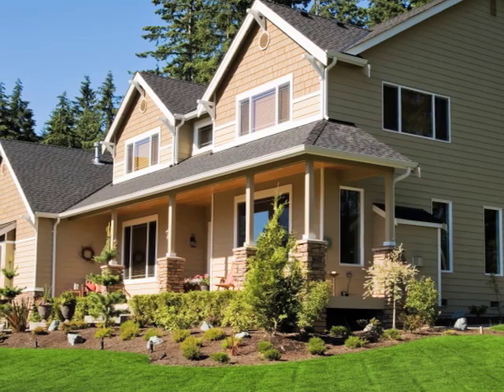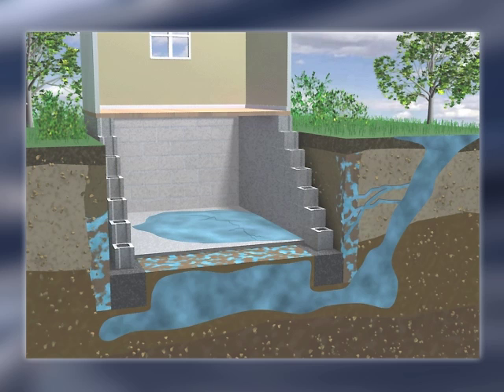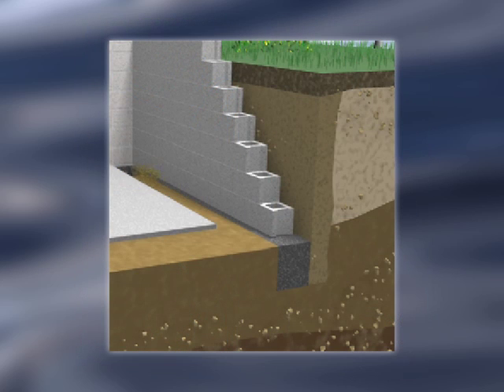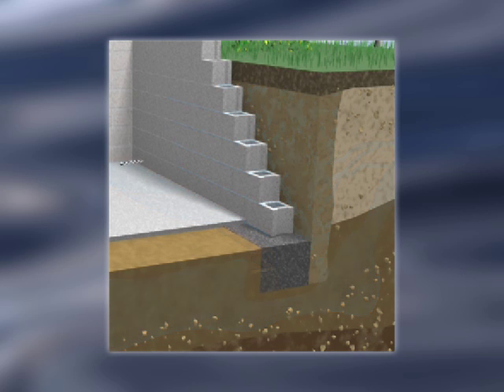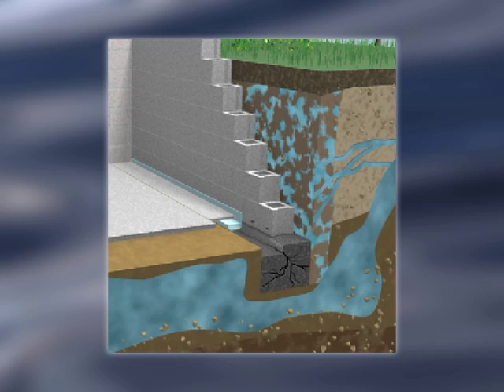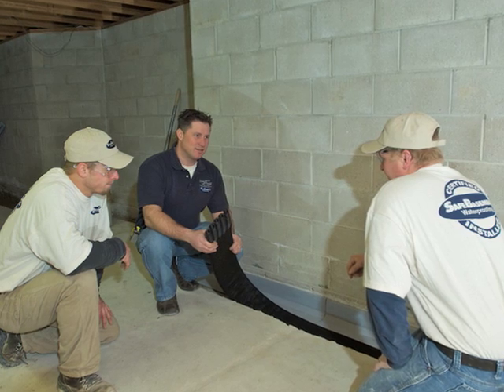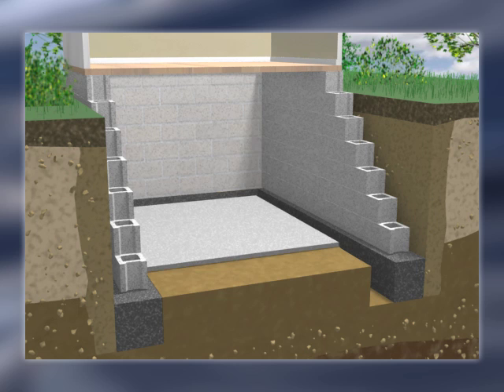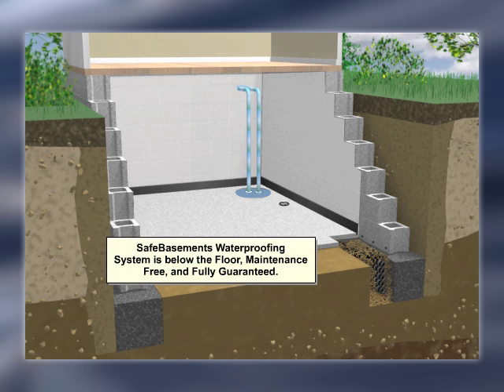Basement Waterproofing - Basement Drainage System - SafeBasements™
SafeBasements™ displays its basement waterproofing methods and how they are superior to other methods available in the market. This method not only keeps your basement dry, but reduces radon levels in your home.

SafeBasements™ is a manufacturer of basement waterproofing, foundation repair, crawl space repair, and concrete leveling systems. These products are sold only to qualified contractors, that adhere to the same quality standard that makes us a leader in both customer satisfaction, and product reliability.